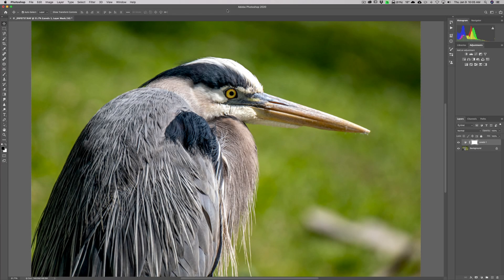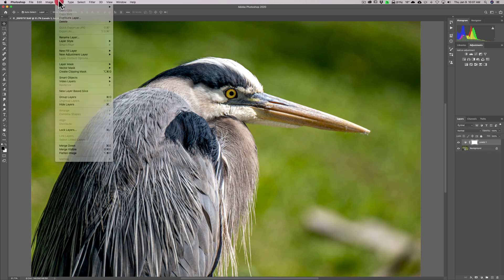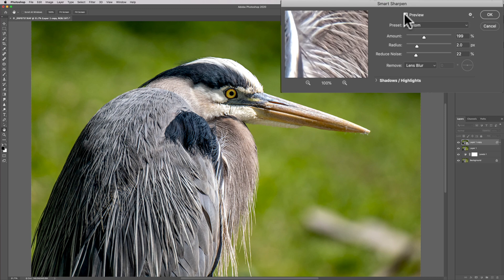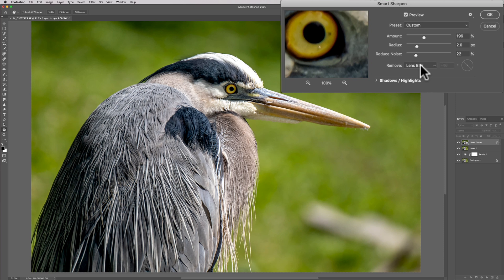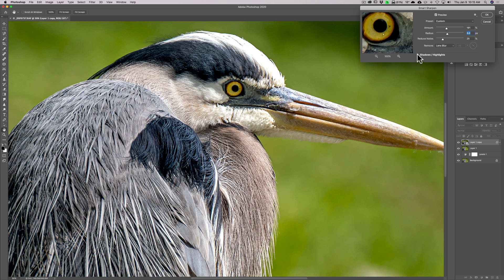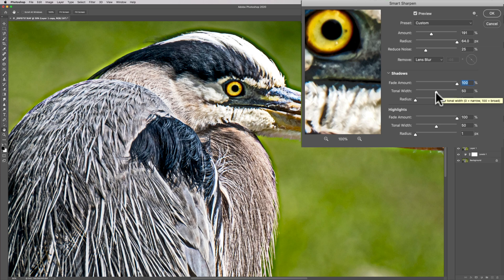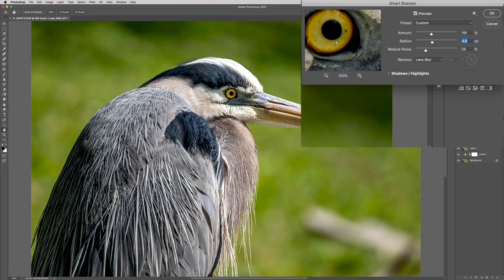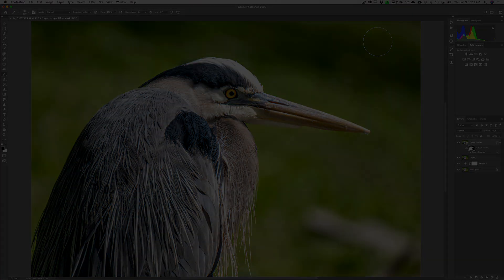Photoshop Sharpening EXPLAINED - Smart Sharpen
In this short video series I'll be explaining the various ways you can sharpen an image in Photoshop. Those ways include the Unsharp Mask, Smart Sharpen, and High Pass Sharpening. In this video, I explain the Smart Sharpen. I also explain how to use a Smart Object so you can readjust your sharpening.

For more detailed info about how post processing sharpening works, watch my Lightroom video on the subject:

Gear and settings used for image in video:

Fujifilm X-T3
Fujifilm 100-400mm F4.5-5.6 Lens
Fujifilm 1.4x Teleconverter

Manual Mode with Auto ISO
Auto White Balance
Handheld
Spot Metering - Metered off of the bird's head
Single Point Focus - Focused on the bird's eye
1/1000, F8.0, iso: 400 at 560mm

Checkout my Recommended Gear List:

Thumbnail Image by Olya Adamovich from Pixabay